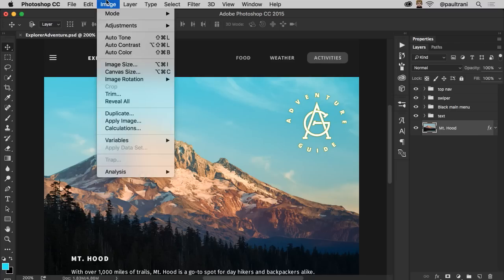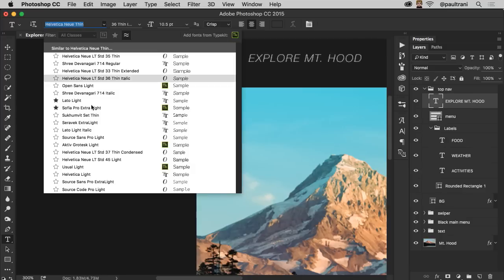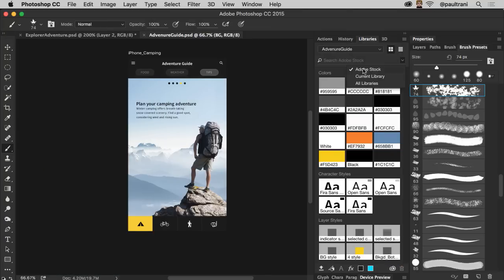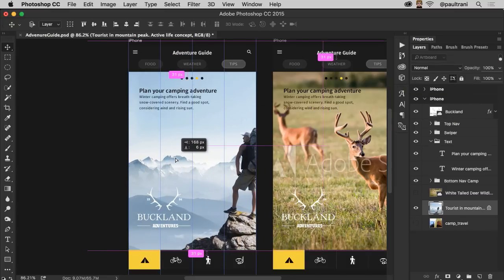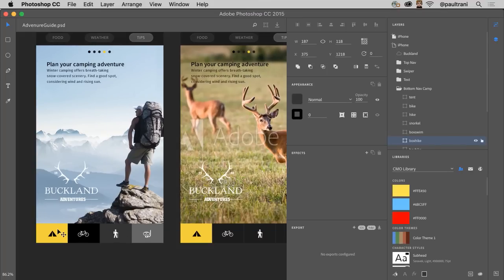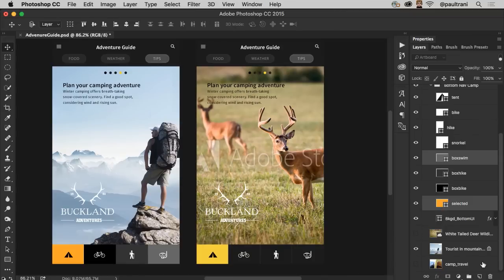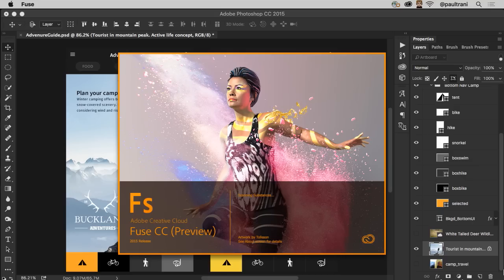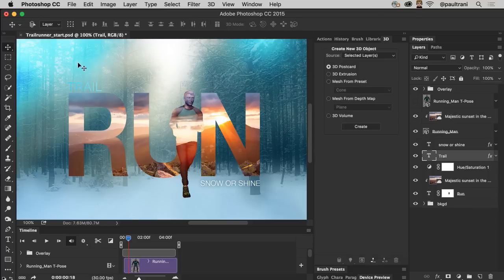Adobe Photoshop CC 2015 November Release – New Features and Enhancements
See some of the exciting new features and enhancements in the latest update to Photoshop CC 2015. See improvements to Creative Cloud Libraries, Artboards, Design Space (Preview), Adobe Camera Raw and more along with new capabilities like being able to add 3D characters to your compositions with Adobe Fuse CC (Preview).